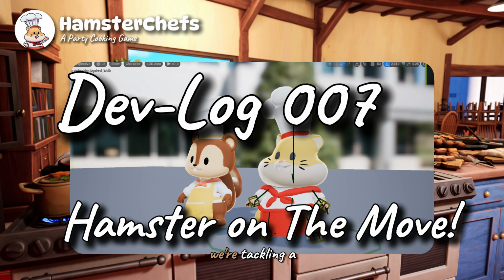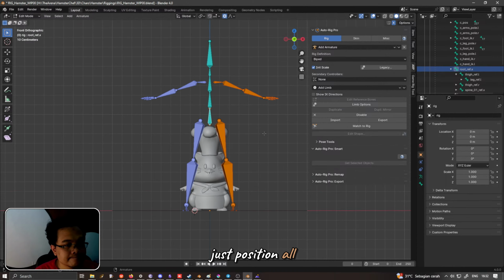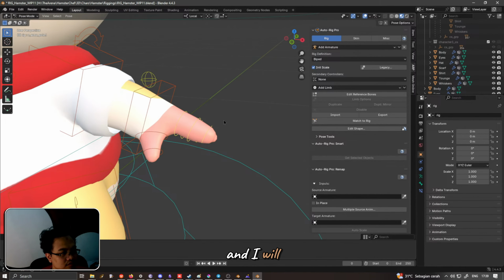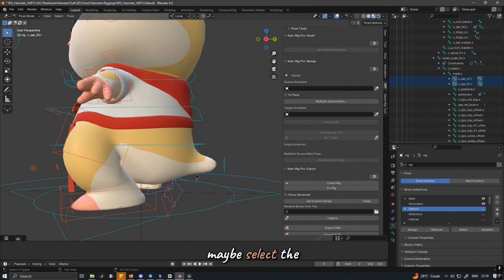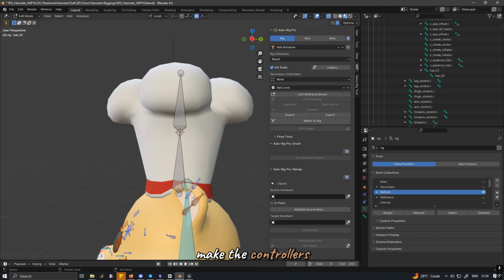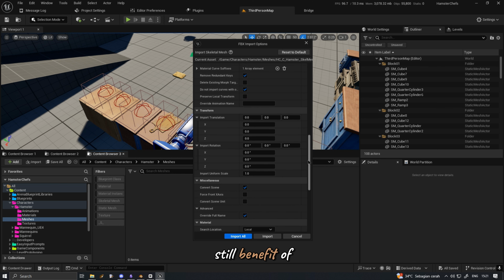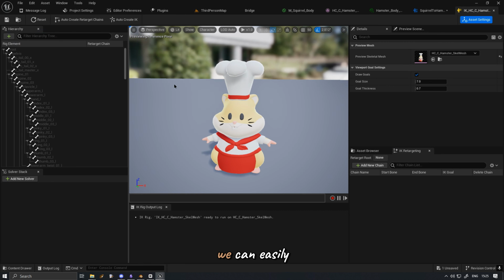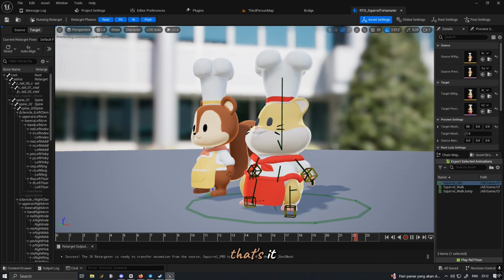DevLog 07 - Blender AutoRigPro to UE5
It’s my first attempt at rigging (coming from a Maya background), and I go through the full process: setting up the rig, dealing with weird leg merges, weight painting chaos, exporting to Unreal Engine, and finally retargeting animations between characters.

If you’ve ever been scared to try rigging in Blender... this might make you feel better 😅

🕒 Timestamps:
00:05 - Why I’m Switching from Maya to Blender
00:54 - Fixing the Hamster’s Legs (again...)
01:21 - Comparing Scale Between Hamster & Squirrel
01:50 - Understanding Blender Rigging vs Maya
02:00 - Setting Up Auto-Rig Pro
02:19 - Adding Facial Rig Points (and realizing Hamsters have no brows 😆)
02:43 - “Where’s the tongue?” - Making One From a Cube
03:00 - Re-Rigging Properly
03:33 - Adjusting Controllers & Ref Bones
04:17 - Customizing Controller Shapes
04:50 - Adding Tail & Ear Bones
05:50 - Skinning & Weight Painting the Hamster
06:50 - Exporting to Unreal Engine (and problems begin...)
07:45 - The Auto-Rig Pro Unreal Export Error
08:50 - Fixing Non-Humanoid Bone Warnings
10:12 - “Where’s the Hat?!” - Adding a Custom Hat Joint
11:03 - My First Manual Bone Add in Blender
12:22 - Setting Up Constraints (Maya → Blender translation)
13:54 - Final Rig Export and Success!
14:43 - Importing Into Unreal Engine 5.4
15:20 - Auto Material Detection in Unreal
16:30 - Retargeting Squirrel Animations to the Hamster
18:00 - Creating IK Rigs and Retargeters
19:00 - The Hamster Walks (kinda)
20:00 - Finishing Touches, Chin & Hat Animation
21:00 - What’s Next for HamsterChef

Song: Vikkstar, Syn Cole & KDH - Another Way

Song: kitz - cut you off

Song: Roy Knox, Sadbois - Need You Again